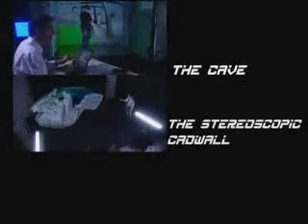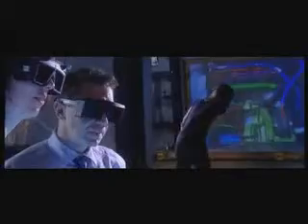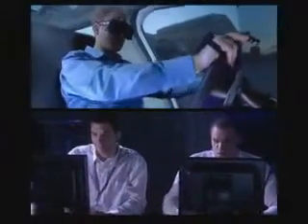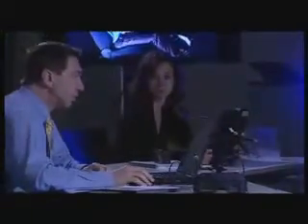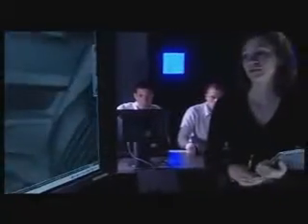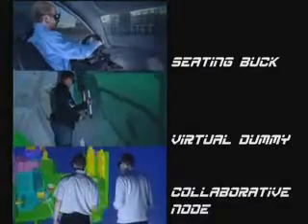Виртуальная лаборатория PSA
Совсем необязательно строить макет автомобиля...